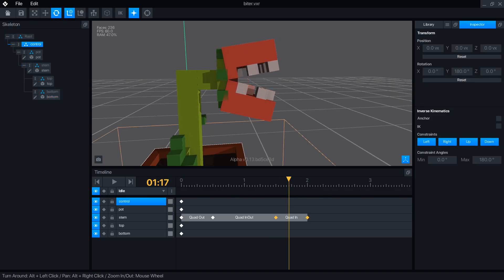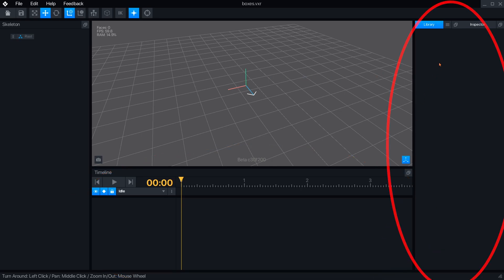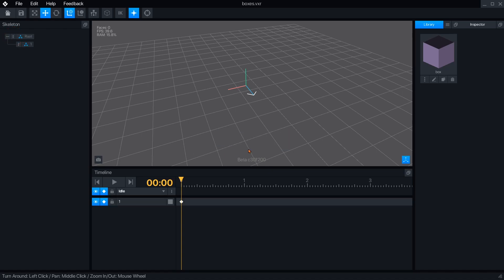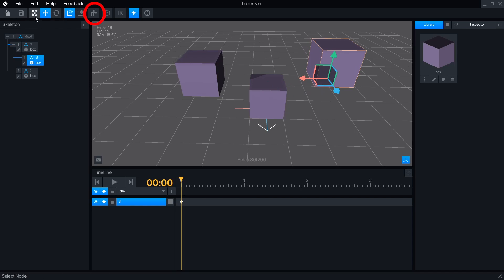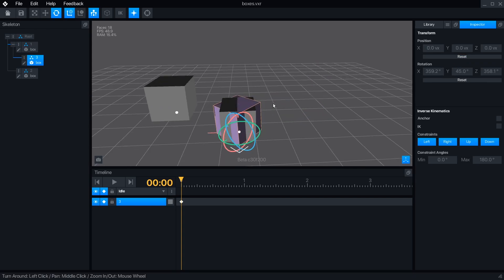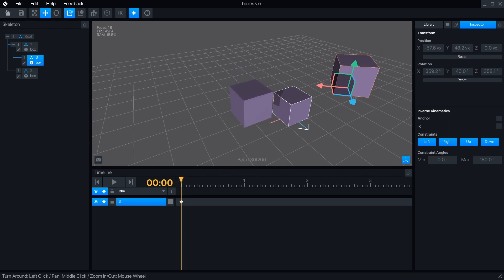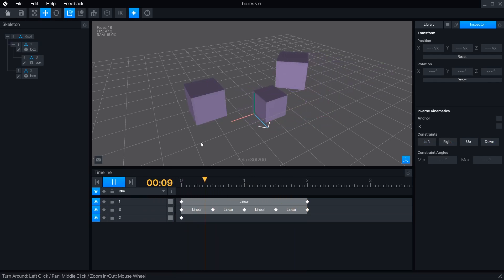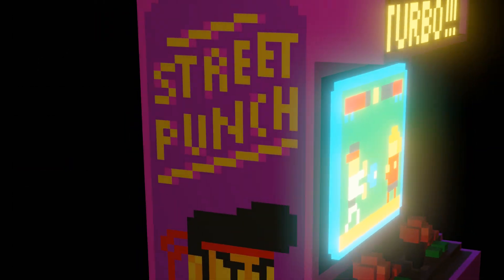VoxEdit Beta's Animator - New UI, Controls, and Features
This brief overview of the animation tools will help you get oriented for more advanced tutorials coming soon!